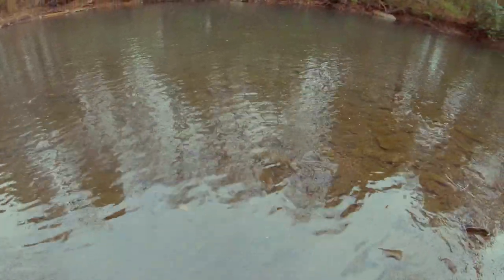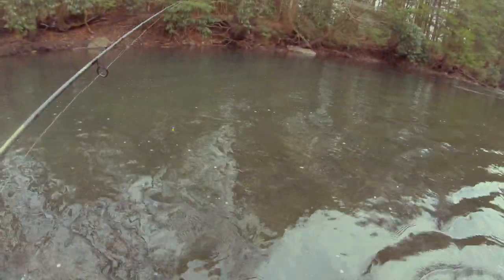How To Find Trout In Streams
so you want to find or start fishing for trout in streams. Well i hope in this video im able to help you.  If you have any questions dont hesiate to ask me in the comments below!

Camera Gear

GoPro hero 4
Gopro hero 5
Mic for hero 5
Adapter for hero 5
Amazing Camera of awesomeness
Perfect starter camera
Hunting camera
Camera Tree Arm

Computer Gear

Hunting Gear

Bow: Hoyt Faktor 30
Range finder
Trail camera